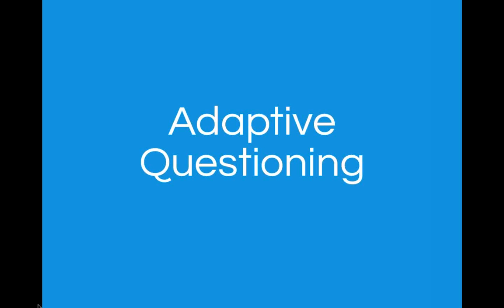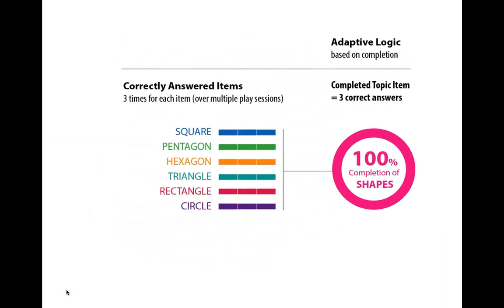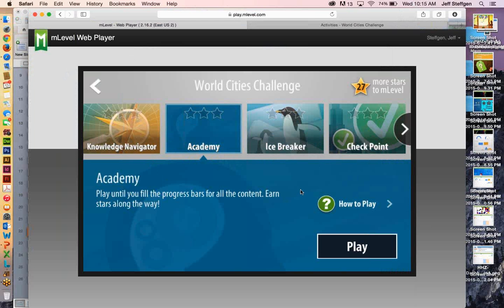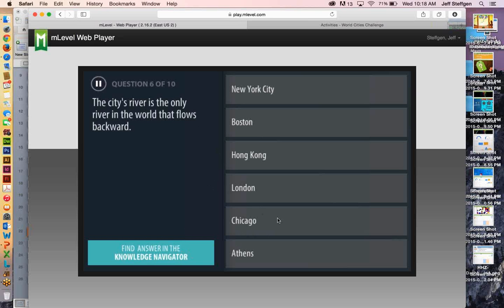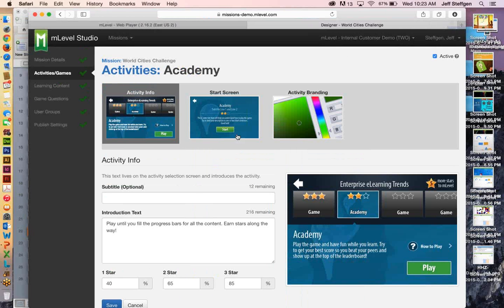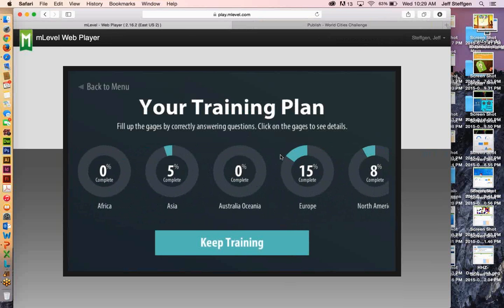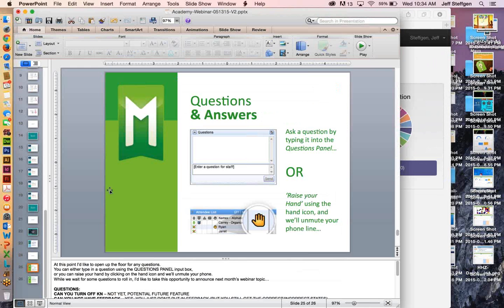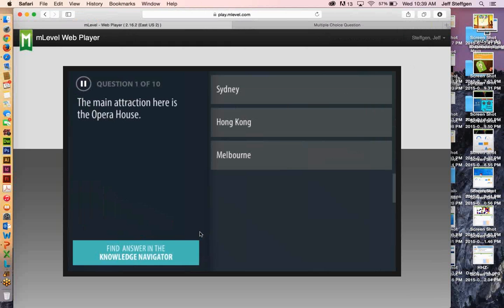May Webinar: mLevel Academy Overview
Watch as Jeff Steffgen (Director of Product) provides an overview of Academy – mLevel’s newest learning activity.

In this webinar, you'll learn about Academy’s innovative features, including:

• Adaptive questioning
• Player-based analytics
• Open-book style assessment
• Real-time feedback

In addition, we’ll discuss the potential future evolution of these features and provide an opportunity for customer feedback.